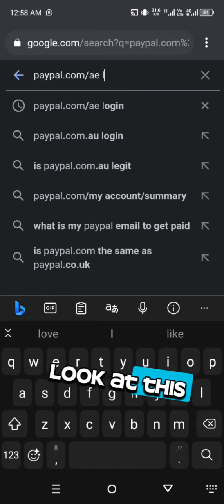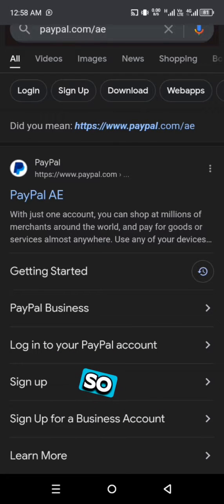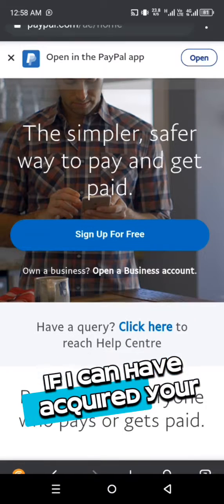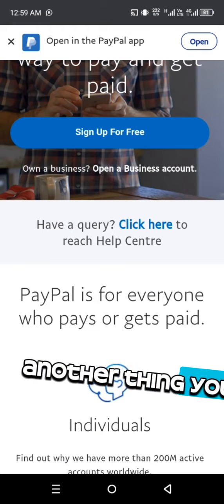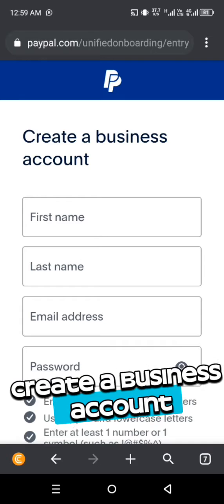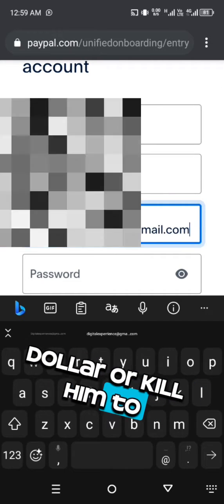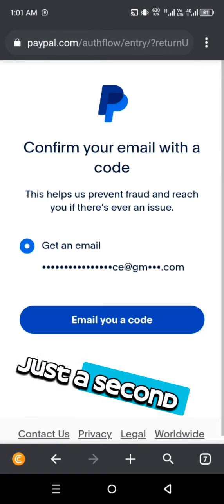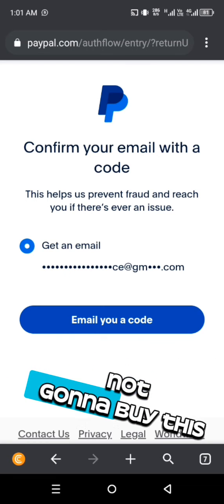how to create a working paypal account in Nigeria..... ( 3 easy steps to own a paypal account)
Stop Worrying About Online Payments: Create Your PayPal Account Hassle-Free!"In this comprehensive tutorial, we'll walk you through the simple steps to set up your own PayPal account in minutes. Say goodbye to payment woes and hello to seamless online transactions. Whether you're a freelancer, entrepreneur, or just looking to shop securely online, this guide has got you covered.